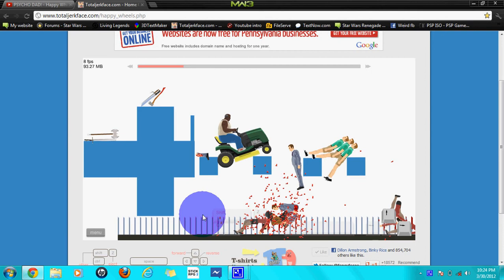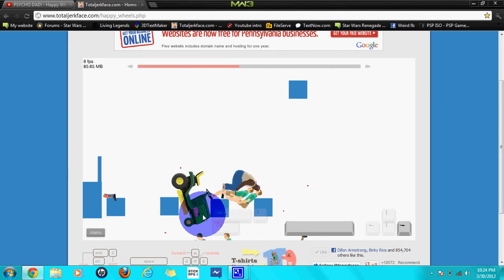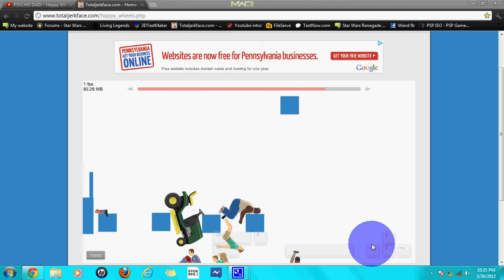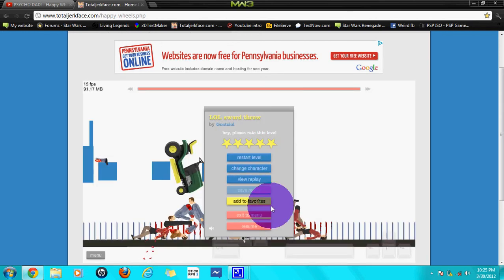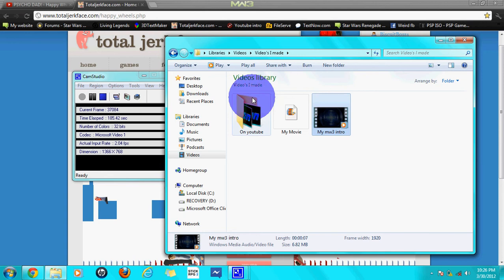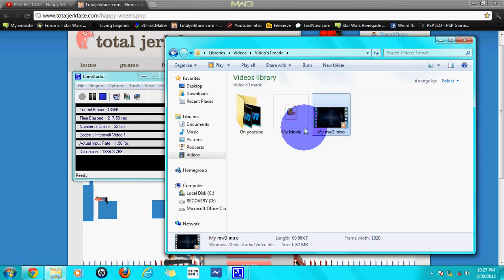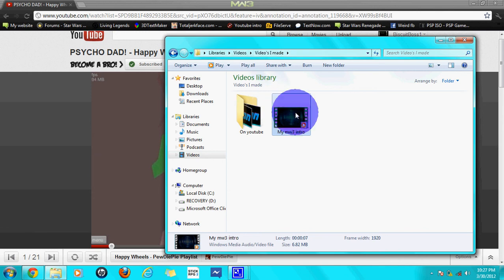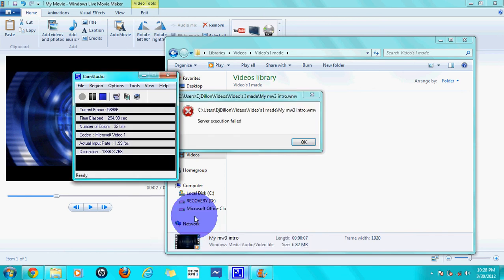Happy wheels, funny moment, and a sneak peak of my new intro.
It's looks like I was sucking his and then I was humping him, then I fell on them, finnaly I just acted like a monkey.

I will have two more intros!